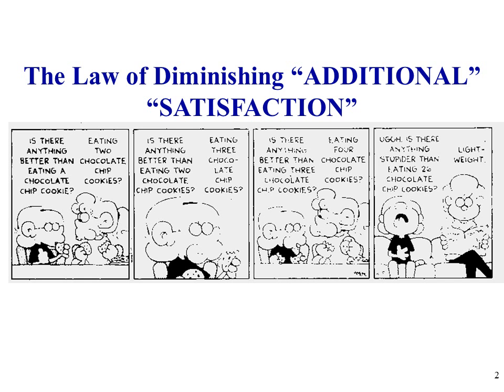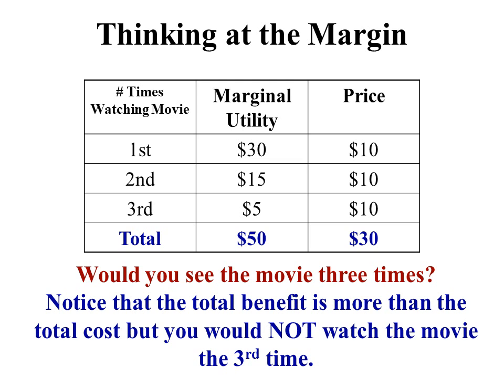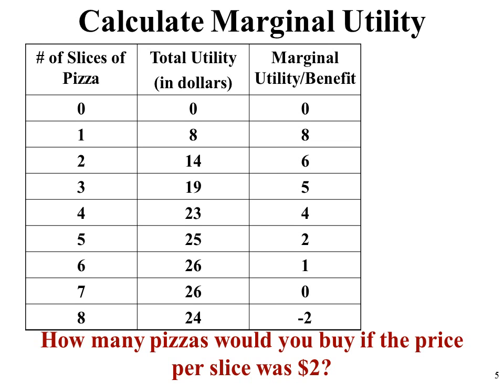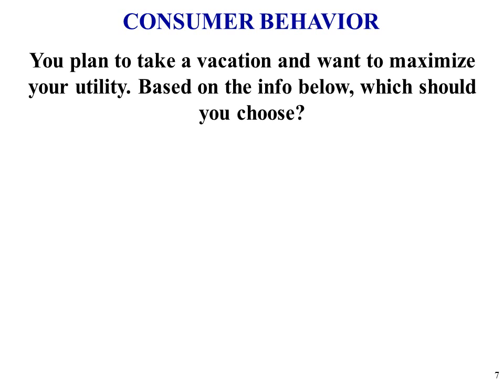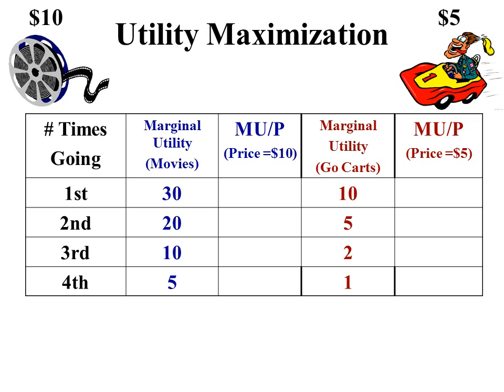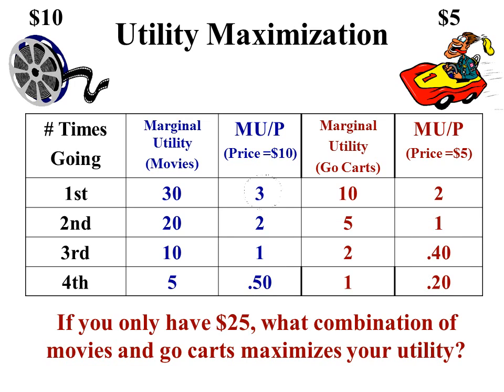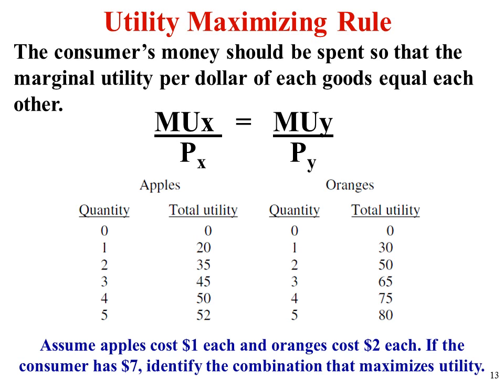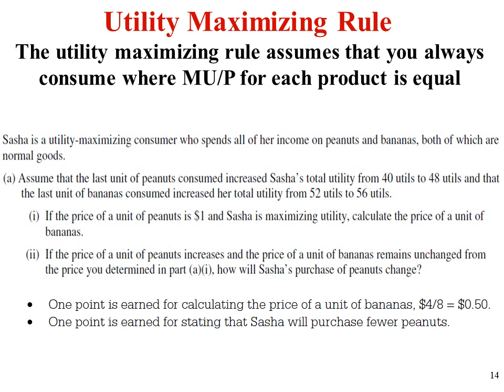GCHS AP Econ ConsumerChoice.wmv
Consumer Choice - ppt by J. Clifford